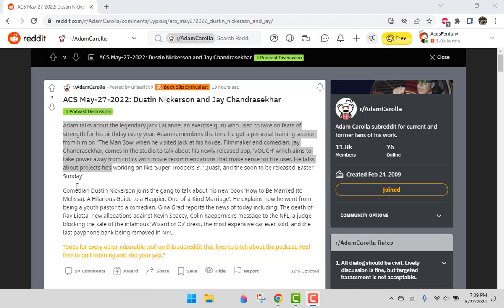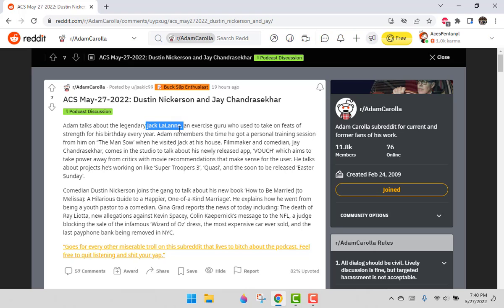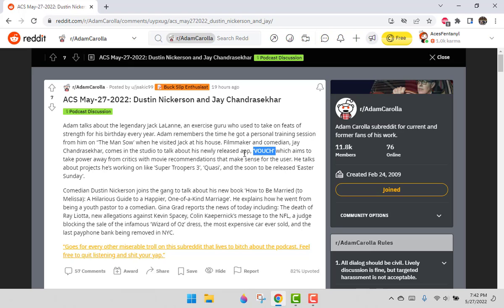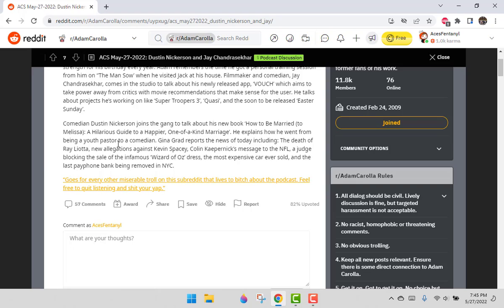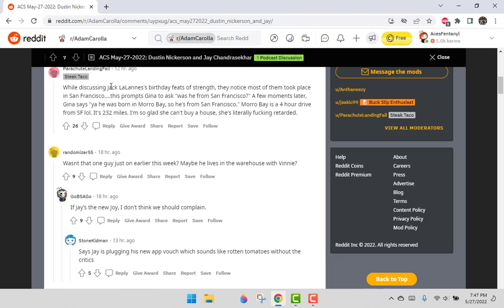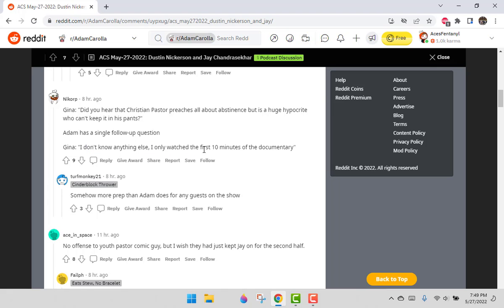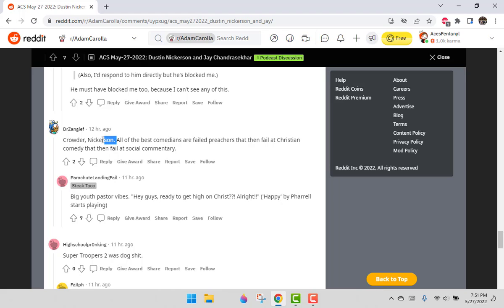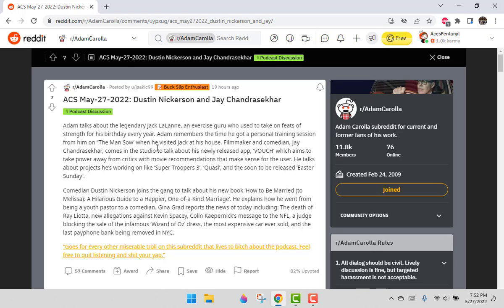ACS Subreddit Podcast 5-27-22: The Nazi's Thesaurus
The r/AdamCarolla sub is an interesting place, somedays I podcast about it...today was one of those days.